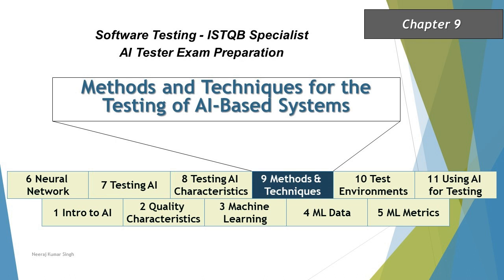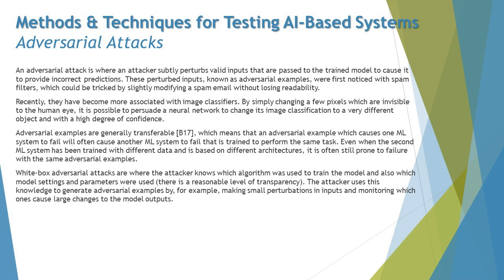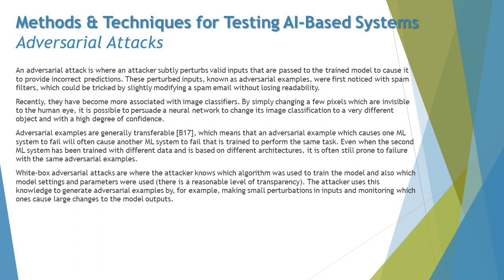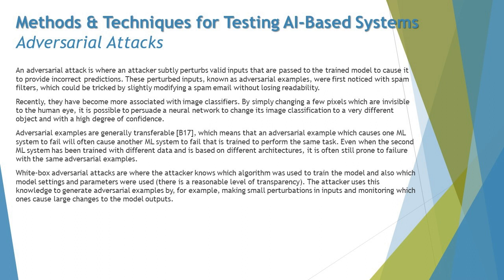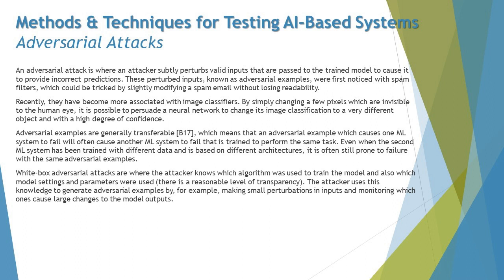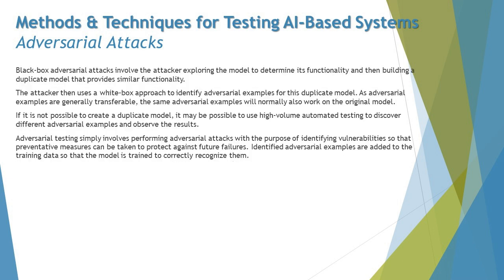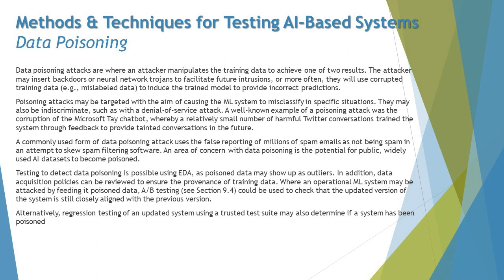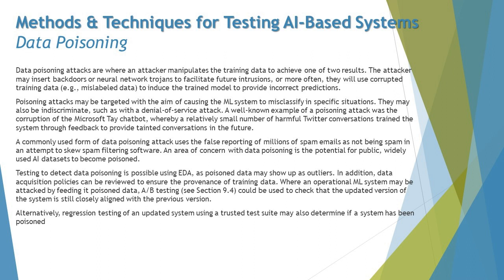ISTQB AI Tester | Adversarial Attack & Data Poisoning | AI Tester Certification | AI Tutorials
Hello Friends,

This tutorial will drive individuals about the Methods and Techniques of AI about ISTQB AI Tester Certification of ISTQB Examination.

Adversarial Attack of AI-Based Systems,
Data Poisoning of AI-Based Systems,